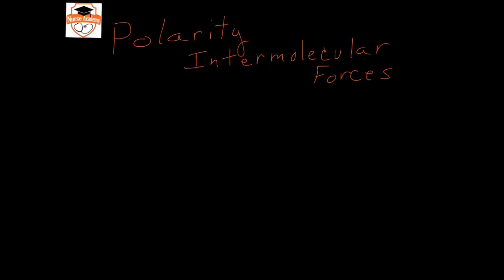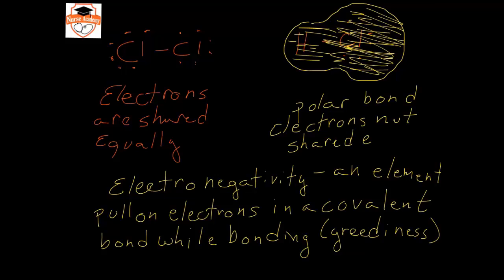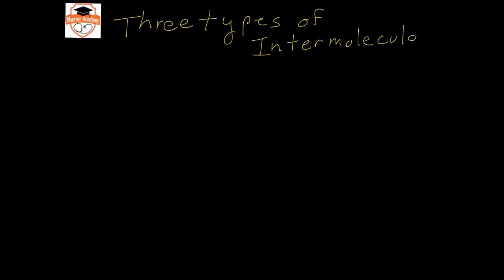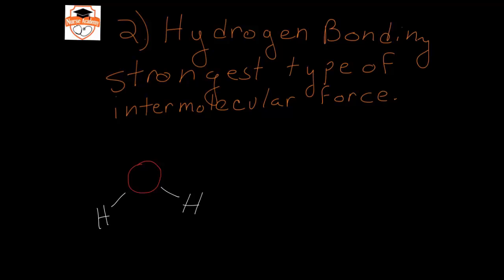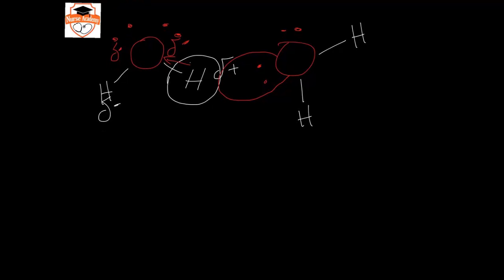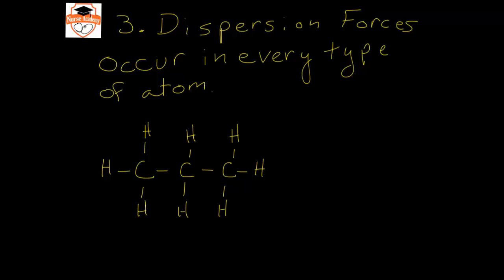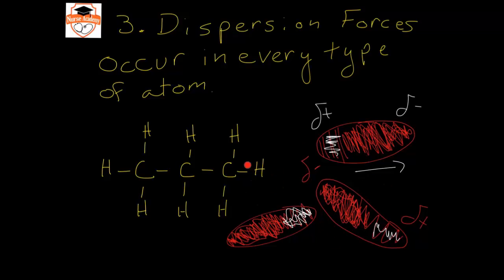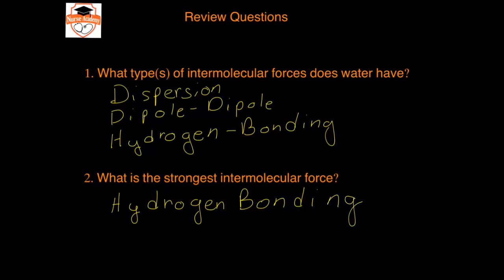HESI A2 - Chemistry - Polarity and Intermolecular Forces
The Nurse Academy channel was founded by Jason Duprat, MBA, MSA, APRN, CRNA as a FREE resource for aspiring nursing students. Nurse Academy is dedicated to assisting prospective nursing students in unlocking their full potential by providing free, convenient online review materials for nursing school entrance exams like the HESI and TEAS. Get ready for your tests with Nurse Academy, where we make prep easy and accessible!  HESI A2 - Chemistry - Polarity and Intermolecular Forces video review.